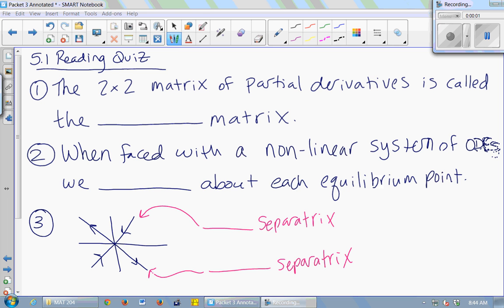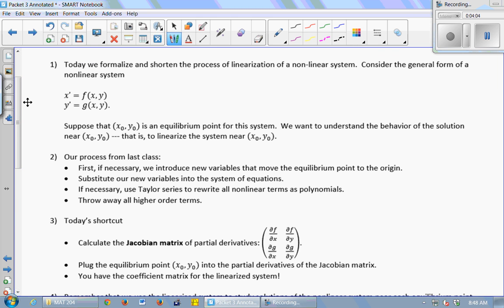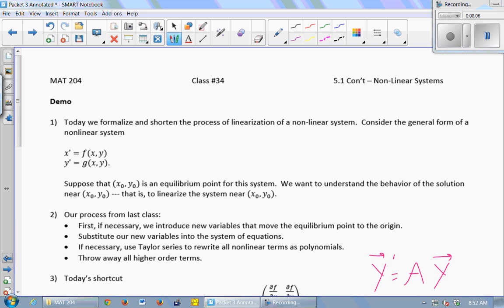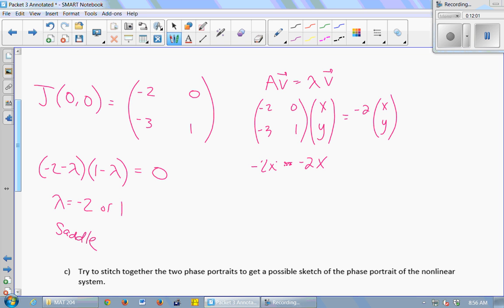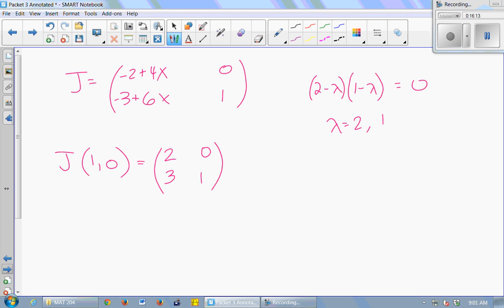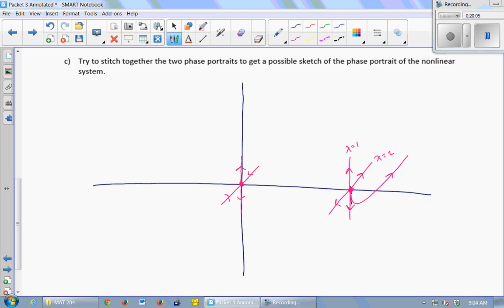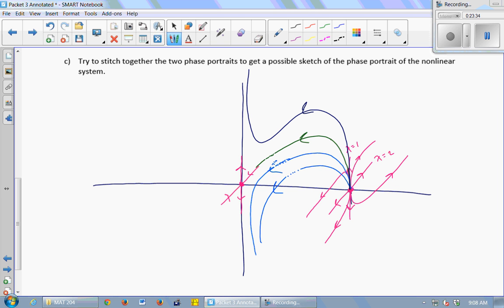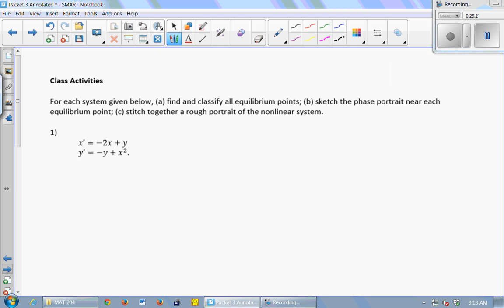MAT 204 Class 34 Sp 15